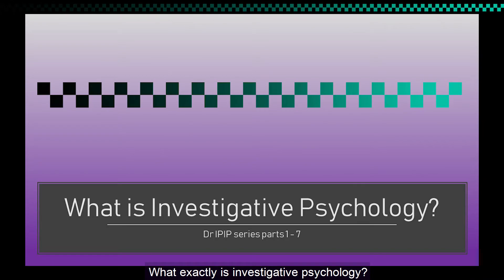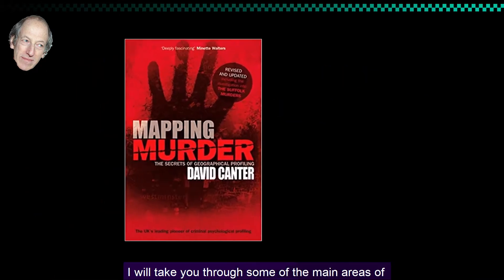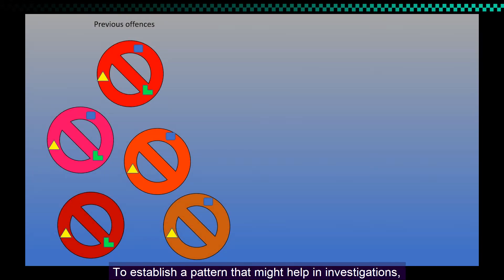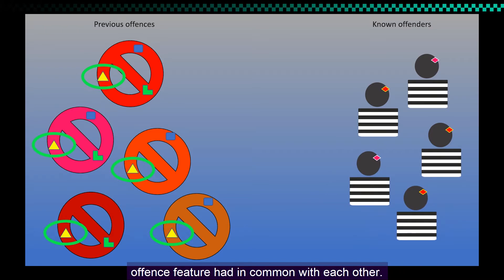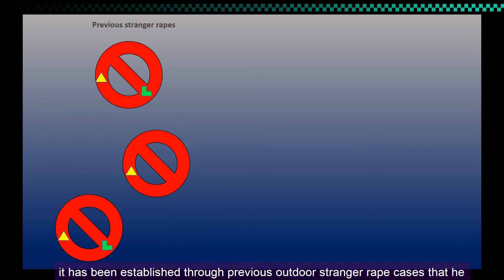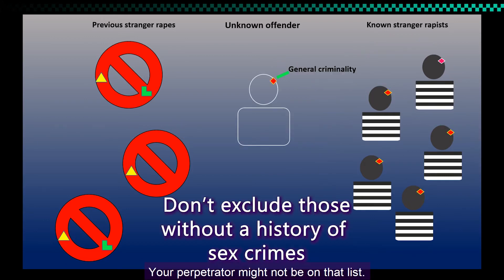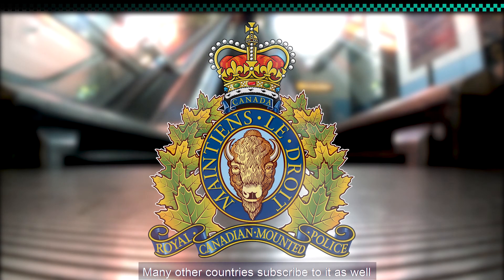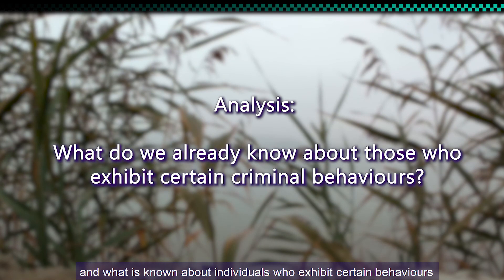What is Investigative Psychology? Part 1 of 7-part series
Part 1: What is Investigative Psychology?

This video covers the following questions: What is investigative psychology? How do you use investigative psychology? How can we make inferences from crime scene behaviours? How does it all work? How can you use it yourself?

Books shown for further reading if you’re interested:‘Investigative Psychology’ by David Canter

‘Forensic Psychology’ by David Canter

‘Forensic Psychology for Dummies’ by David Canter

‘Principles of Geographical Offender Profiling’ by David Canter & Donna Youngs

‘Mapping Murder – Secrets of Geographic Profiling’ by David Canter

‘Criminal Shadows – Inside the Mind of the Serial Killer’ by David Canter

‘Criminal Psychology’ by David Canter

‘The Forensic Psychologist’s Casebook’ Psychological Profiling and Criminal Investigation’ by Laurence Alison

Music: ‘Prudential Mix’ by James Hesford ; ‘Memory Rain’ by Yung Logos; ‘Water Lillies’ by Destiny & Time;

Subtitling by Laura Thöling

Police Science Dr provides general information that stems from published research. However, each investigation needs to be assessed and conducted individually. The content Police Science Dr provides is not to be taken as specific advice for any one investigation and is intended to enhance investigative skills overall.